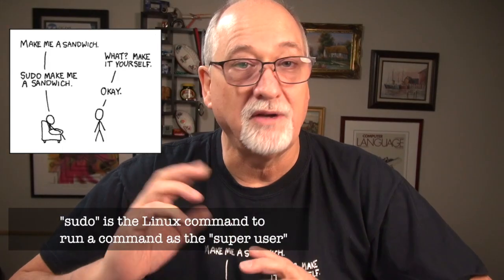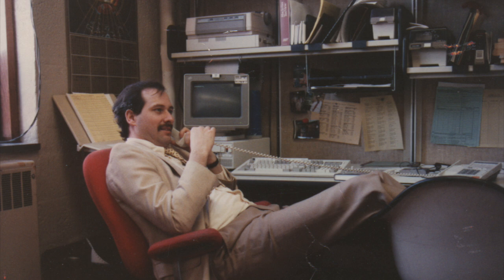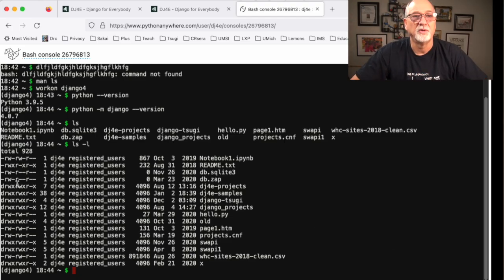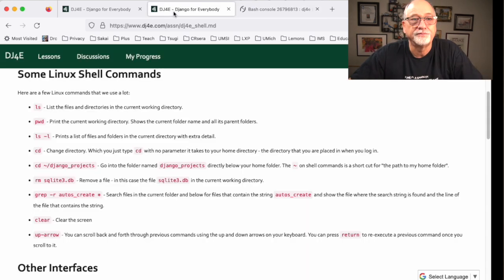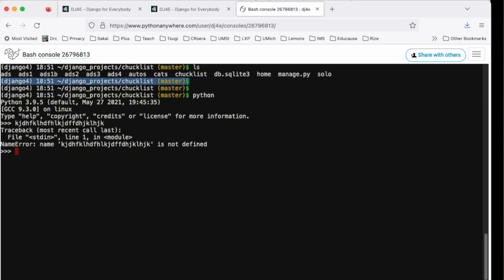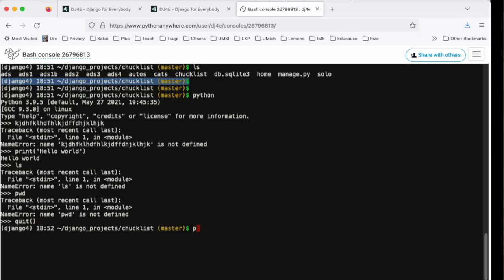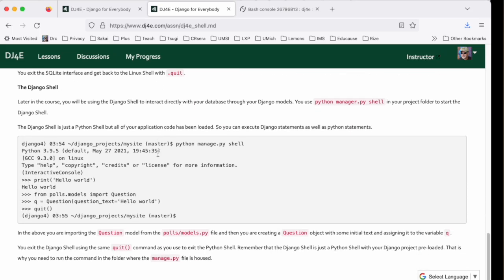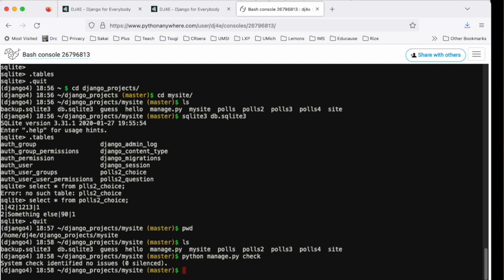Using the Command Line Shell on PythonAnywhere (5.2)